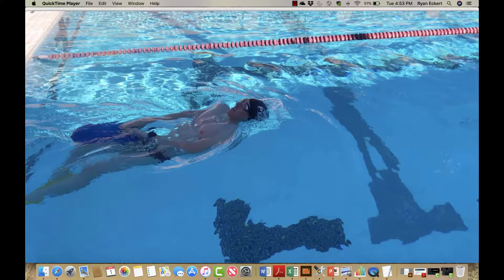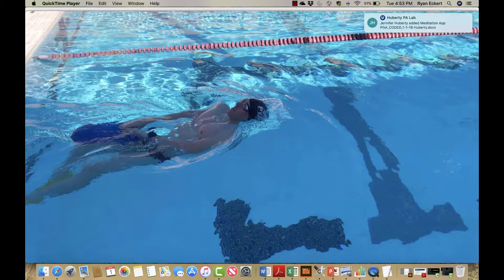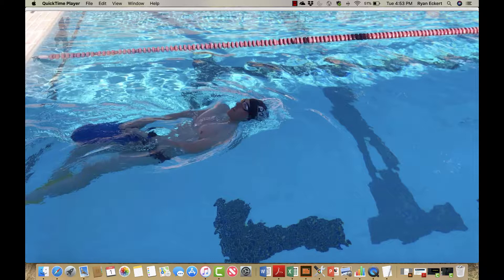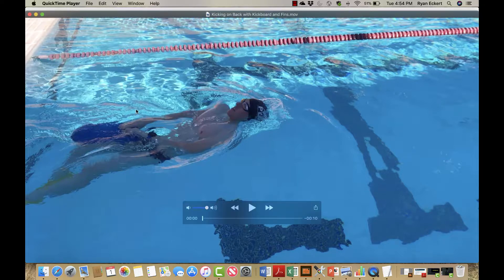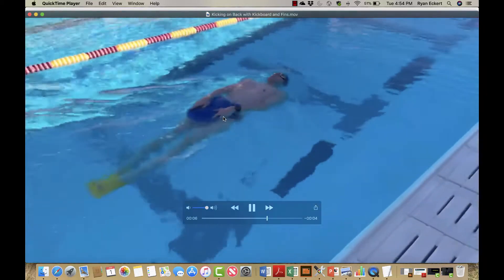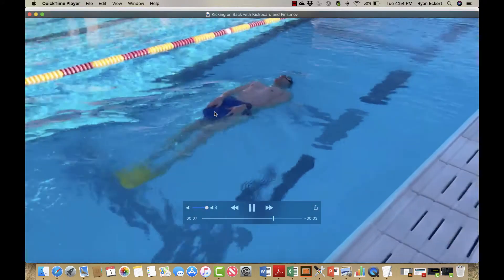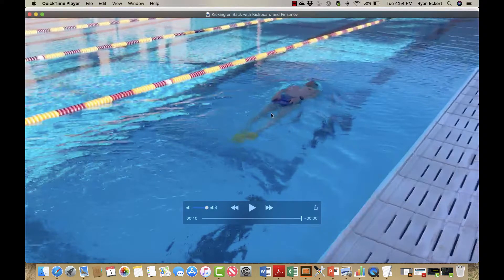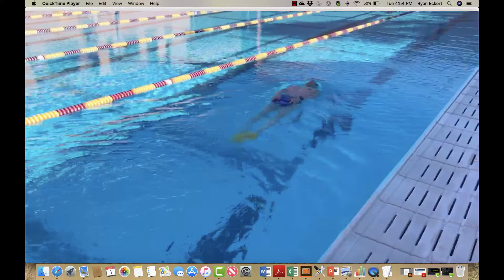Kicking on Back with Kickboard and Fins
This drill serves to help develop the swimmers ability to kick on their back, a basic skill that can be built upon with more advanced version of kicking on one's back and eventually with drills to develop backstroke technique. This drill can be performed with or without fins, but for the purpose of this demonstration, I have used fins. This drill can also be progressed by removing the kickboard and kicking on one's back with their arms outstretched overhead in a streamline position.